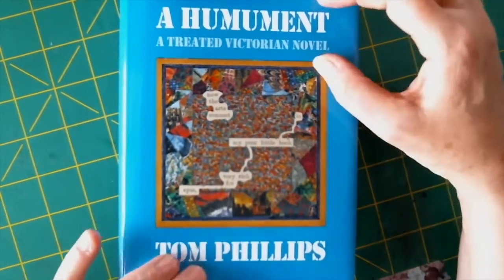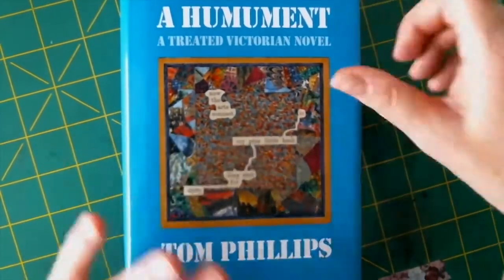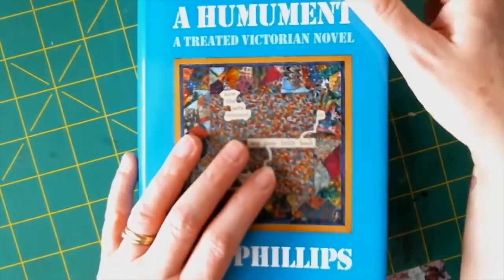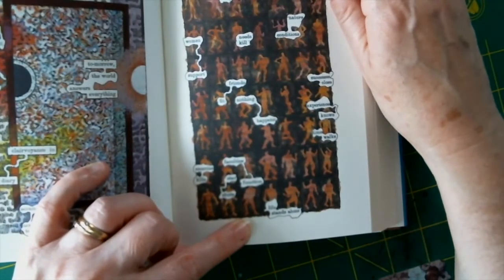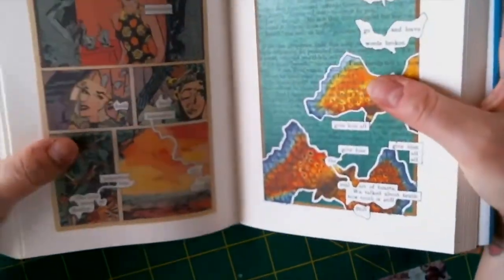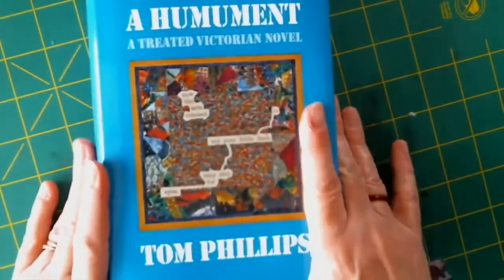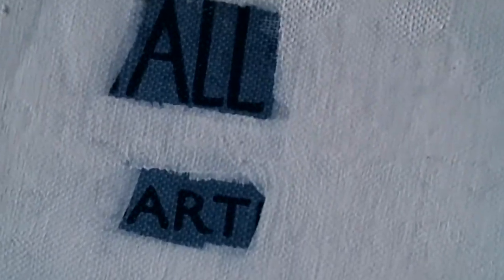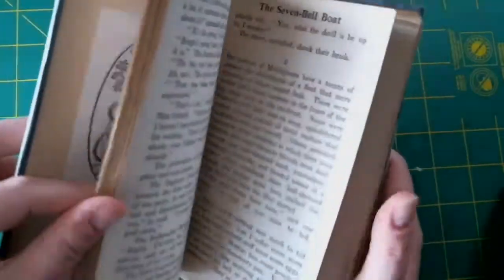Altered Book Art Inspiration: A Humument bu Tom Phillips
This is an amazing altered book!! You can find out all about it via his website, where you can see images (original pages plus altered versions of them) and even a recording of him reading the whole altered book

Here is a link where you can buy it:

He began this project in 1966 and has inspired many mixed media and altered book artists. I'm going to do my own version - and record the pages in a new playlist :D Will you join me? Just find an old book and let loose... remember that in altered book art there are no rules!